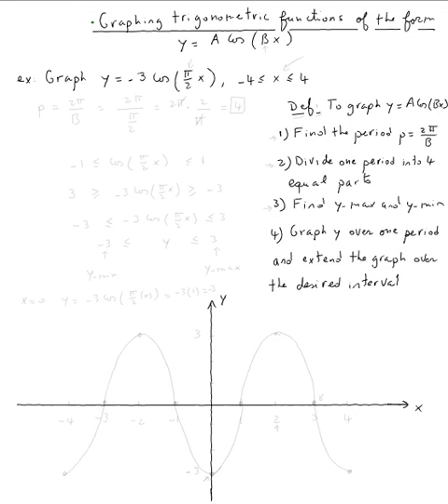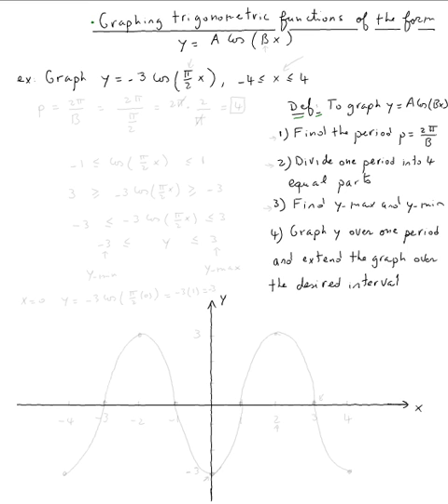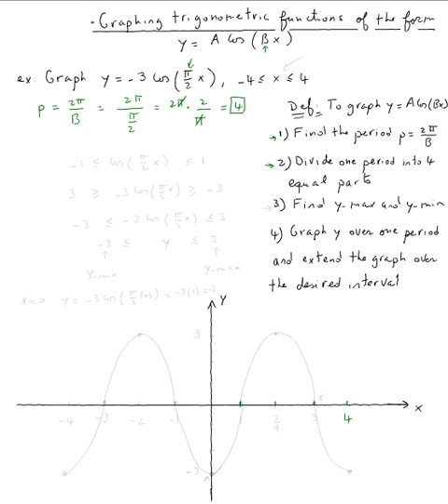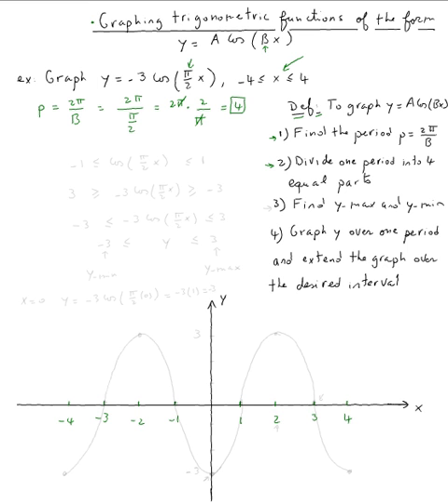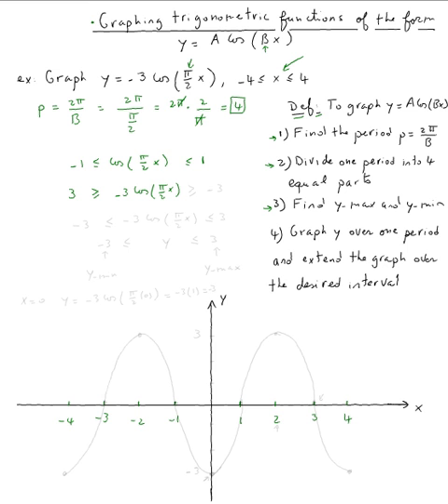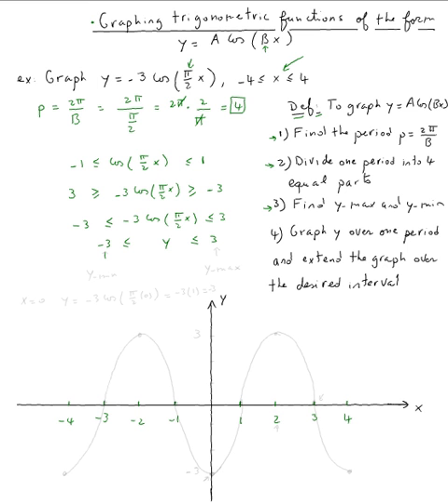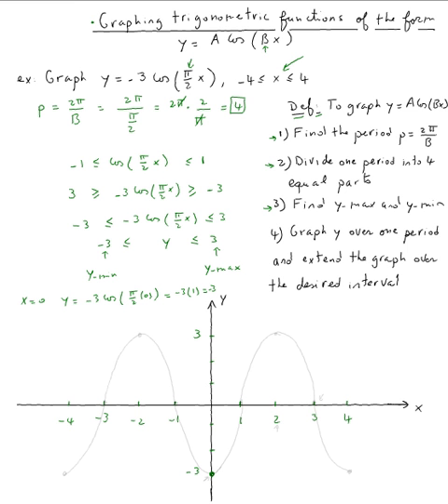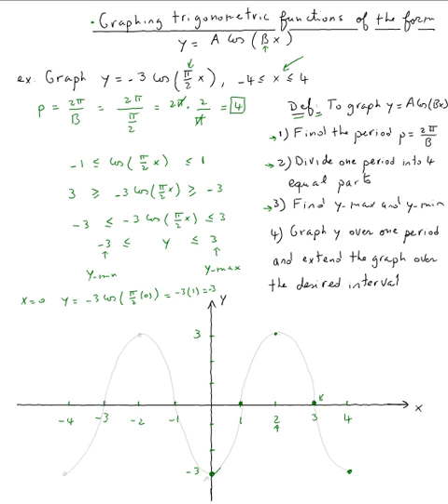Graphing y = Asin(Bx + C) + k or y = Acos(Bx + C) + k (cosine)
Graphing y = Asin(Bx + C) + k or y = Acos(Bx + C) + k (cosine) by Abdellatif Dasser - -
Valencia College Math Help 24/7